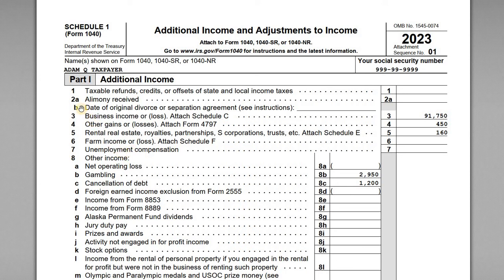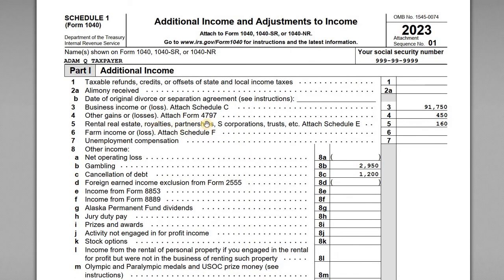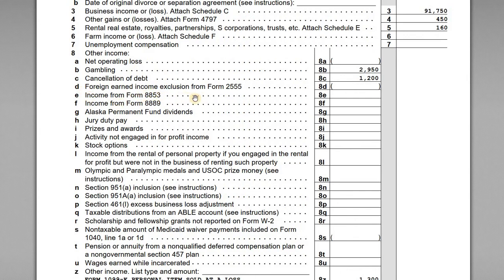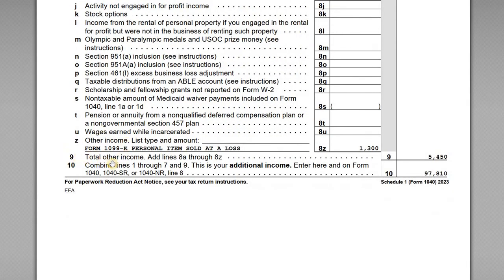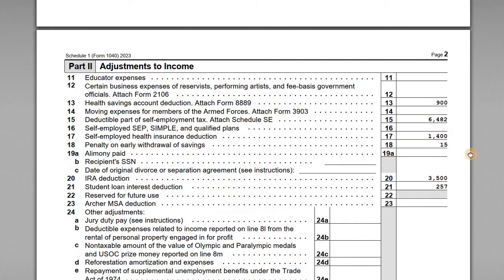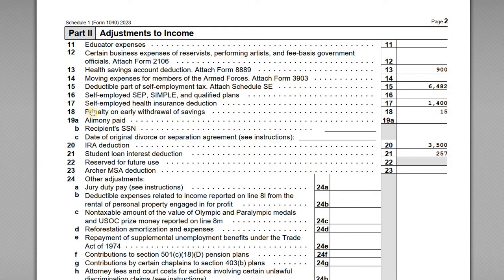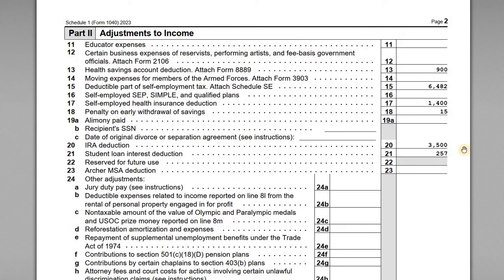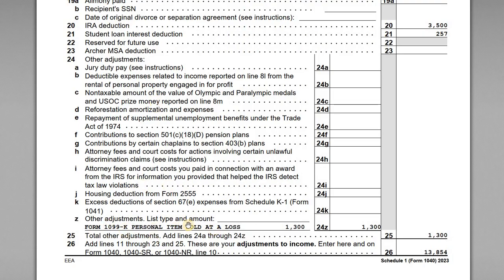IRS Schedule 1 Form 1040 - Line by Line Instructions & Examples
See the links below for more detailed tutorials on each line item.

Schedule 1 (Additional Income & Adjustments) is filed with a Taxpayer's Form 1040 to report other items of income and deductions that are not reported directly on Page 1 of Form 1040.

In this video, we walk through some of the most common Schedule 1 income items, and we have links below to more detailed tutorials.